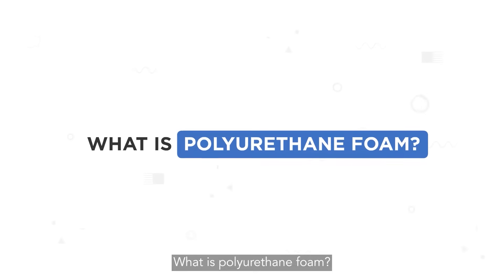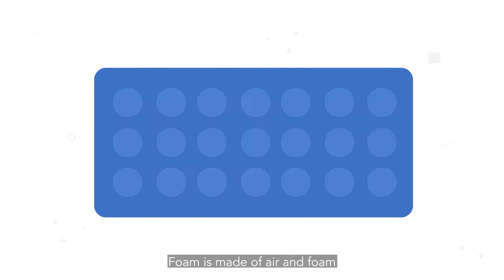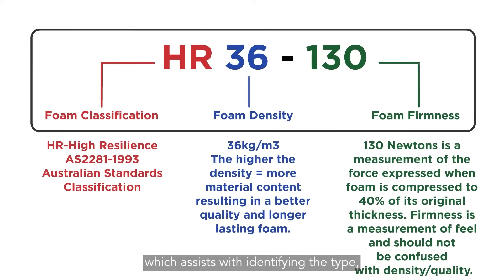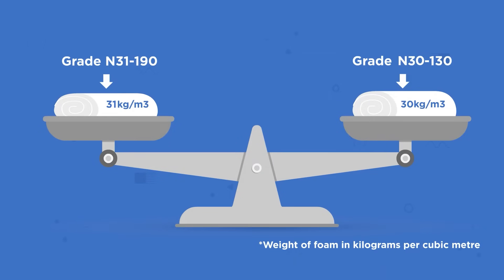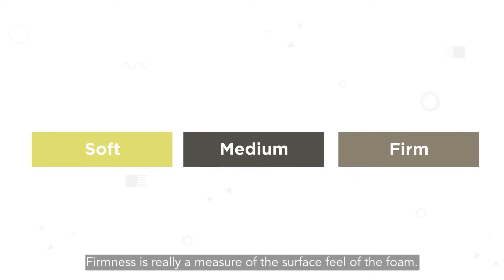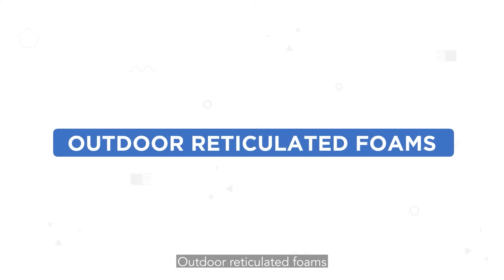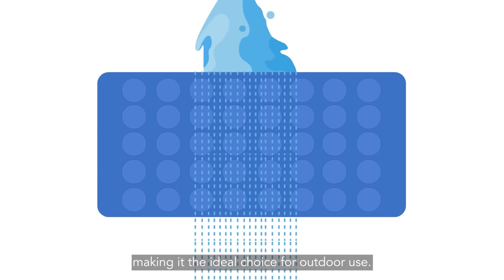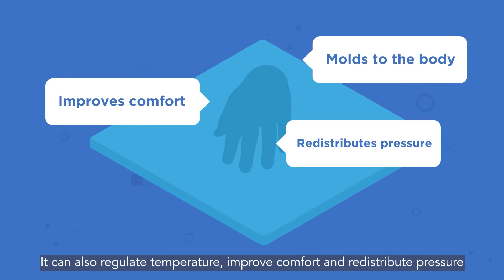What is Polyurethane Foam?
A simple explanation of polyurethane foam, density, firmness and specialty foam types.